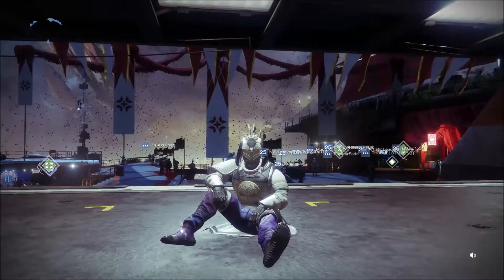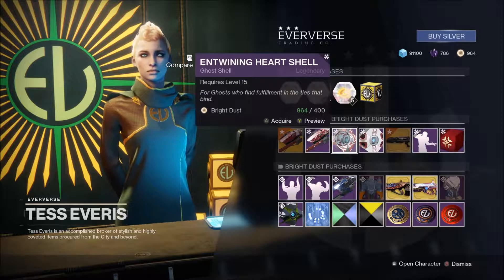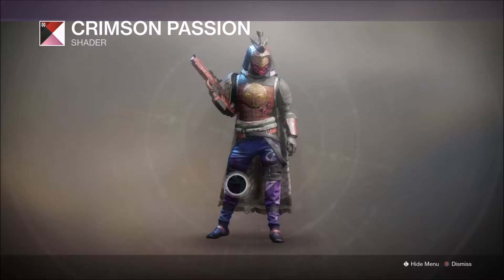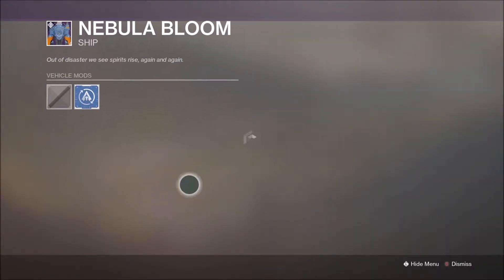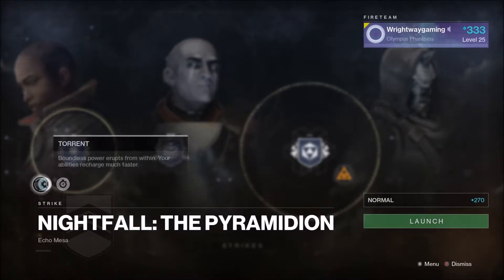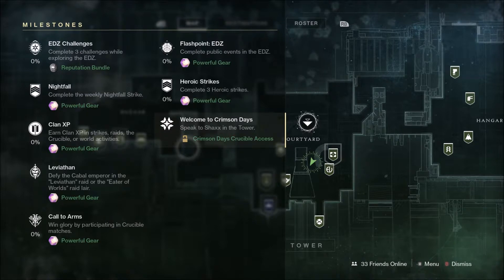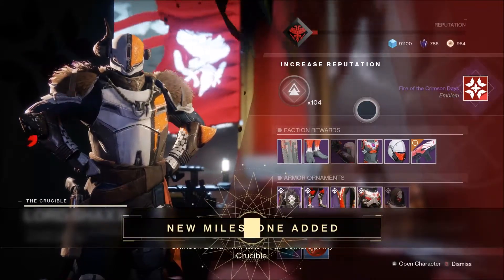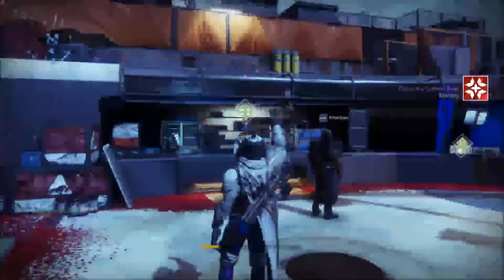Destiny 2: Crimson days is here - Weekly reset 13th Feb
Destiny 2 Gameplay - So yh its valentines who is your partner in crime guys? Grab yours and jump in to get all the sweet rewards!

I play Destiny 2 on Xbox and constantly upload videos of my gameplay not just guides! other games from time to time looking to upload more and more as time permits.

Destiny 2 is an online-only multiplayer first-person shooter video game developed by Bungie and published by Activision. It was released for PlayStation 4 and Xbox One on September 6, 2017, followed by a Microsoft Windows version the following month. It is the sequel to 2014's Destiny and its subsequent expansions. Set in a "mythic science fiction" world, the game features a multiplayer "shared-world" environment with elements of role-playing games. Players assume the role of a Guardian, protectors of Earth's last safe city as they wield a power called Light to protect the Last City from different alien races. One of these races, the Cabal, led by the warlord Dominus Ghaul, infiltrate the Last City and strips all Guardians of their Light. The player sets out on a journey to regain their Light and find a way to defeat Ghaul and his Red Legion army and take back the Last City.